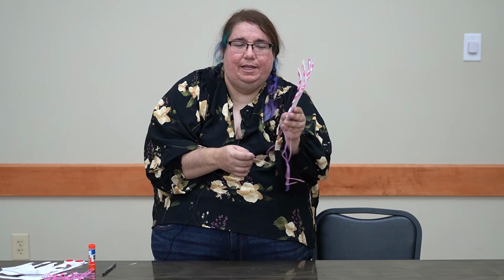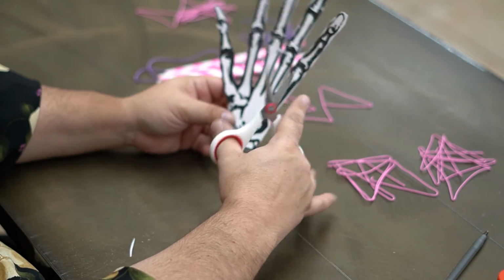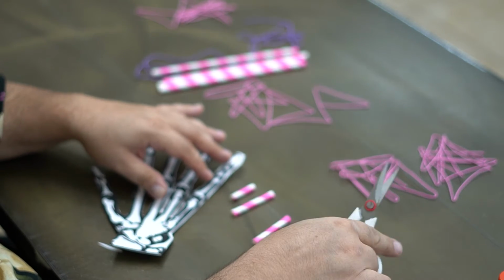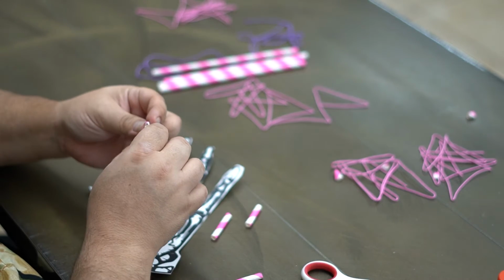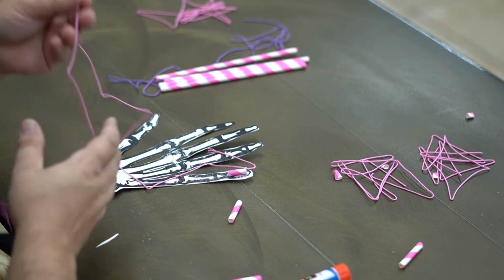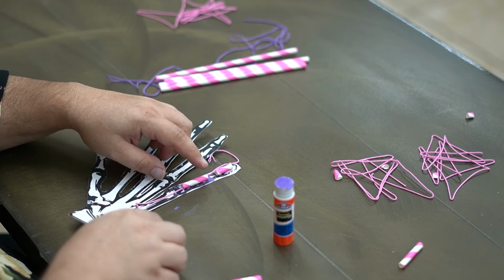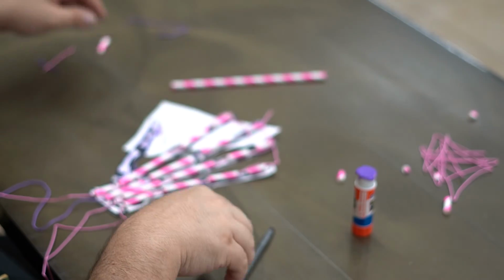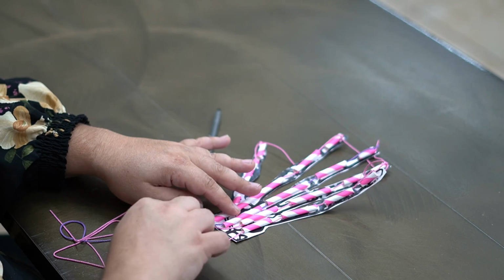Virtual S.T.E.M. Class - Mechanical Skeleton Hand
Get a "handle" on things with this articulated skeleton hand project! Miss Victoria will help create a skeleton hand that moves using straws and string.